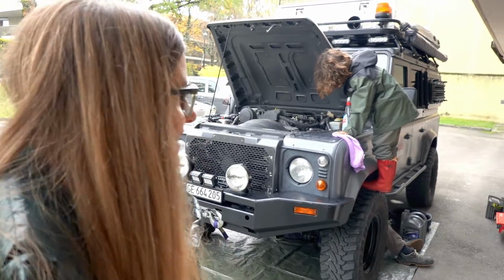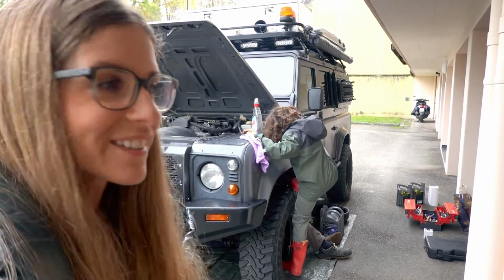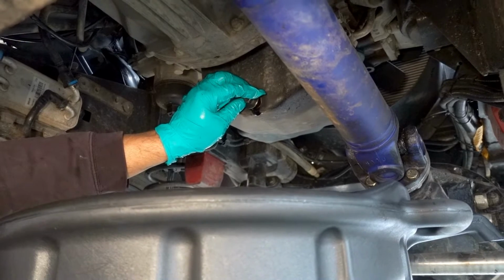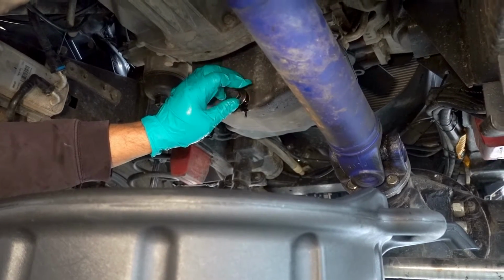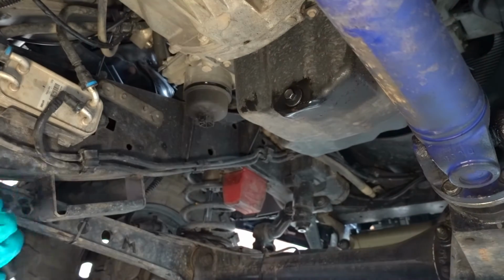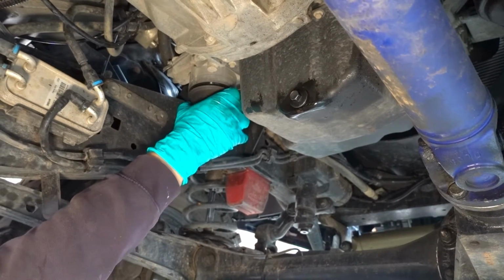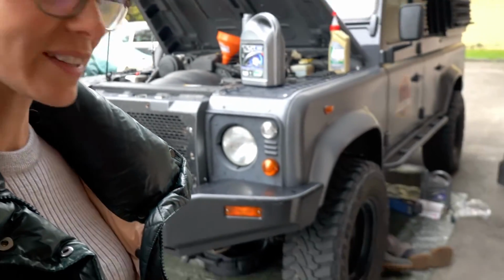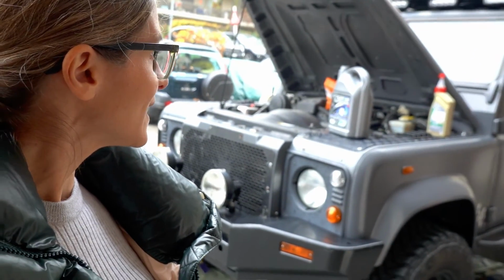MAINTENANCE DAY - ENGINE OIL CHANGE - Land Rover Defender - Vlog series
SOUS-TITRES EN FRANCAIS DANS LES PARAMETRES DE LA VIDEO

After our 4wd road trip to Sweden, it was time for a good engine oil change.

More travel and gear videos are coming.

_Samsung Galaxy A10 dual SIM

_Sandisk micro SD extreme pro 256GB

_Zoom H1n with all accessories

_Sandisk micro SD ultra 32GB

_Drone Mavic Pro 2 with fly more bundle

_DJI ND filters set
△About Off-Track Family:
We are a family of 4 with 2 children. We are overlanding for years now on wild tracks in our Land Rover Defender 110.
Our expedition vehicle is a Land Rover Defender camper conversion. Some people say it’s more like a bug out vehicle but for us it’s the perfect 4wd off-road tourer with best 4x4 camping set-up.
We bought this 4wd rig brand-new in 2009 and the engine is the 2.4 tdci Puma version. We transformed it time after time in a real overland 4x4 touring camper and it’s now a perfect off-grid truck for wild camping, bivouac, or simply as an overlanding Defender.
We love enjoying time in nature and exploring the world as a family.

△Au sujet de Off-Track Family :
Nous sommes une famille de 4 dont 2 enfants. Nous voyageons depuis des années sur les pistes dans notre Land Rover Defender 110.
Notre véhicule d’expédition est un Defender aménagé. Certains le décrivent plus comme un véhicule de survie mais pour nous c’est le parfait compromis d’aménagement 4x4 et tout-terrain pour le camping.
Nous avons acheté ce véhicule neuf en 2009 et sa motorisation est un TD4 2.4 tdci Puma. Nous l’avons transformé jour après jour en un parfait tout terrain de camping 4x4 et il nous permet d’être autonomes lors d’un bivouac, d’un voyage 4x4 ou simplement lors d’un voyage en famille.
Nous adorons passer du temps dans la nature et explorer les pistes sauvages du monde entier en famille.